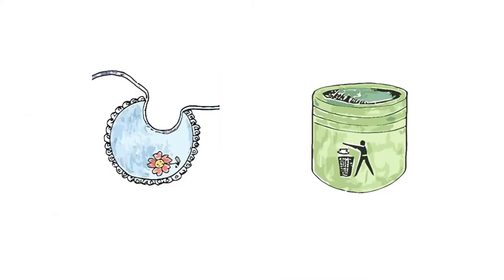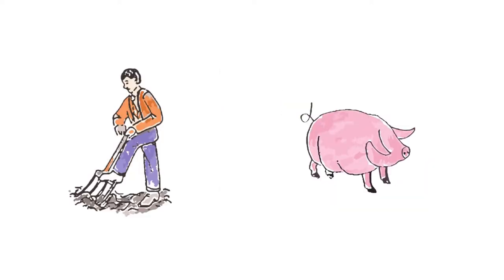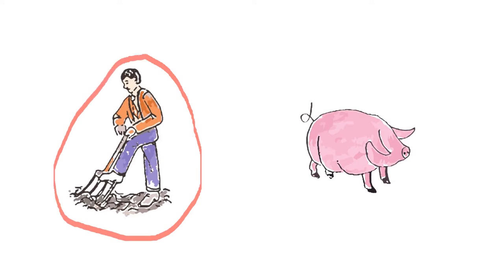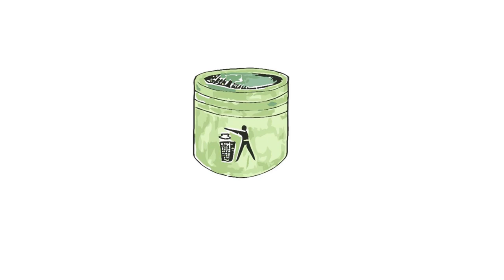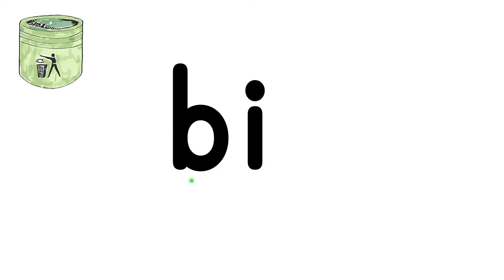CVC i video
A  video lesson to introduce young children to the concept of blending starting with words in the 'a' family: man, map and mat.
Simple, to the point and short.
Stop the video if you need more time on a slide.

Just like having your own phonics teacher!
By a teacher with over 30 years experience of teaching phonics.
For best results, work with your child as s/he watches the video. Or the parent can watch it to get a feel for what is necessary - i.e. for training purposes.

Have you seen our FREE set of CVC words phonic reading books with matching workbooks?

Reading Made Simple: helping parents to teach their children to read.